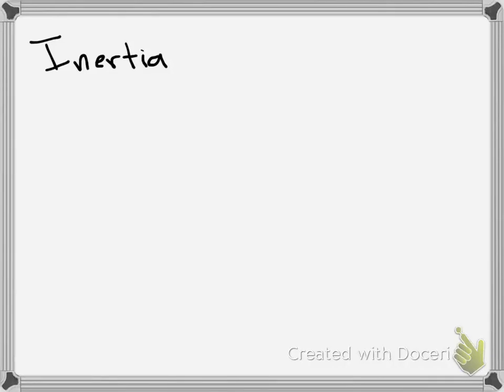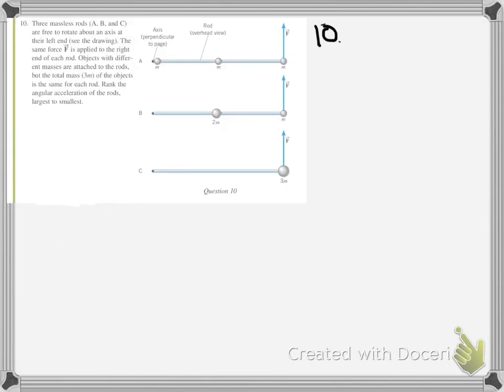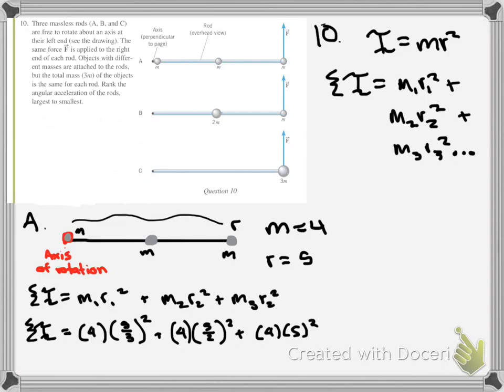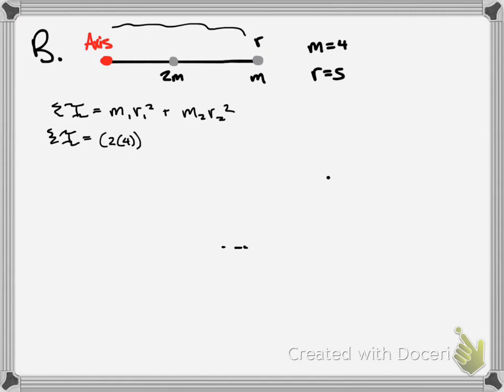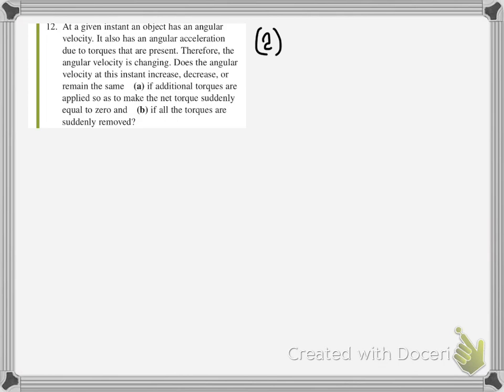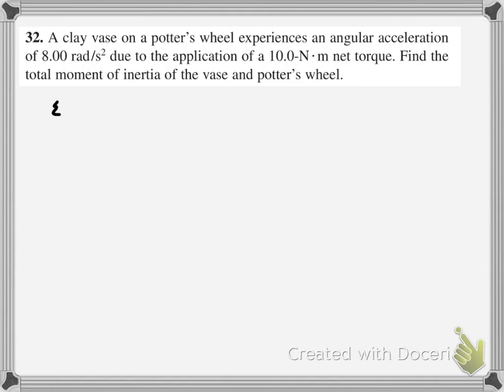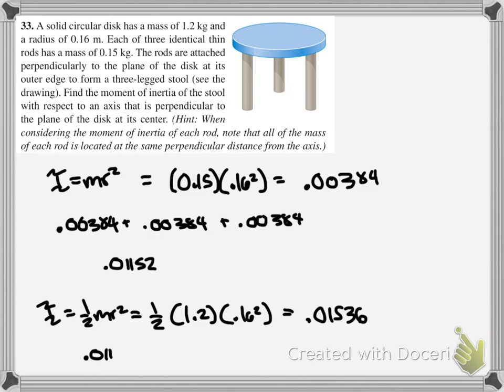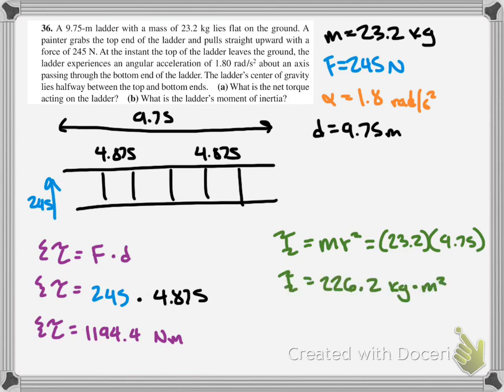(9-4) Intro To Inertia (32, 33, 36) (STUDENT)